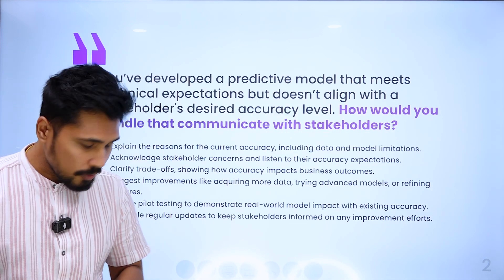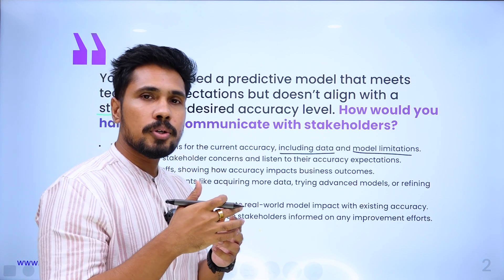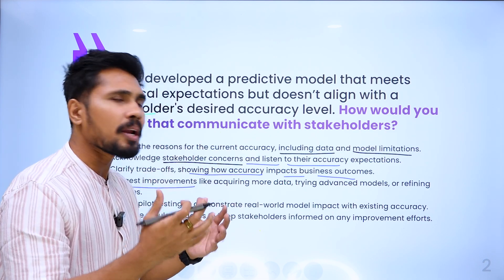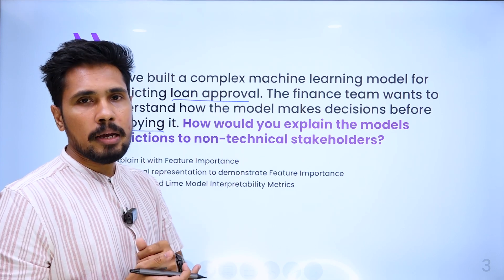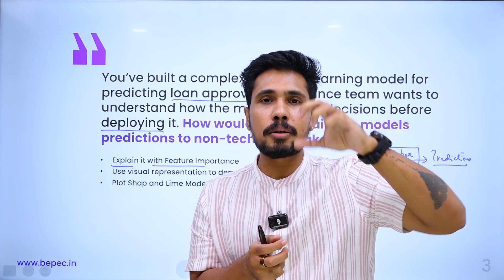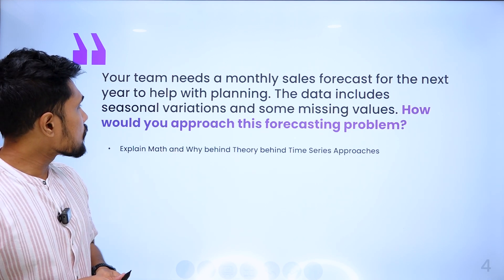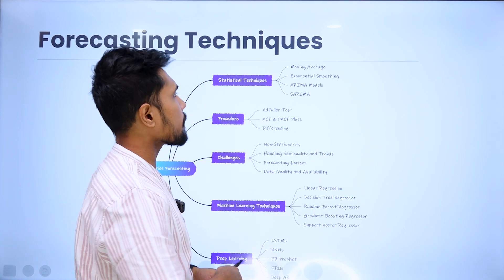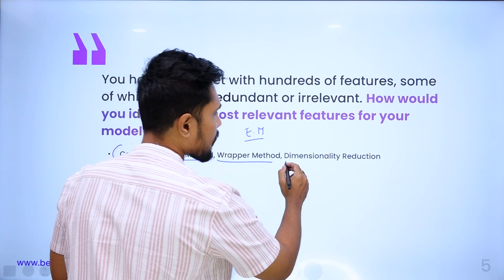Top Data Science Scenario Based Interview Questions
🚀  You + Right Roadmap + Right Projects = Successful Career Transition 💯🔥💼

🚀 Full Stack Data Science Career Transition Program with Real-Time Projects & Internship

🚀 Full Stack AI & Gen AI Career Transition Program with Real-Time Projects & Internship

🚀 Learn Data Engineering using Databricks, Azure Data Factory, Snowflake with Real-Time Projects